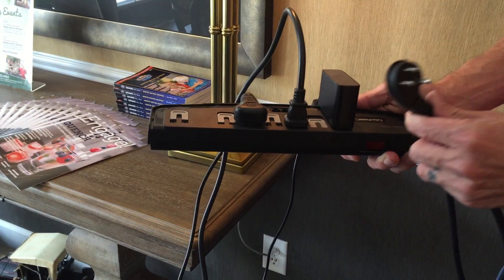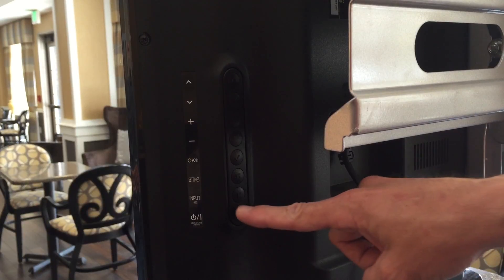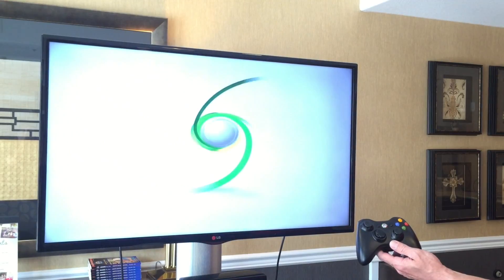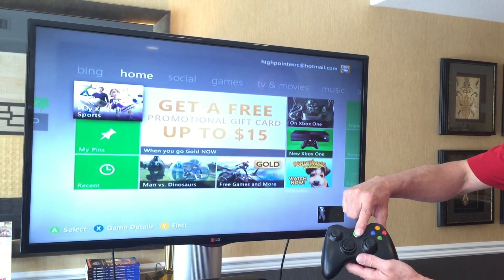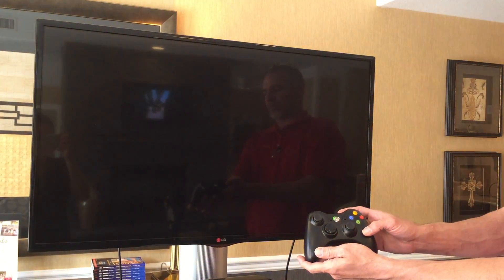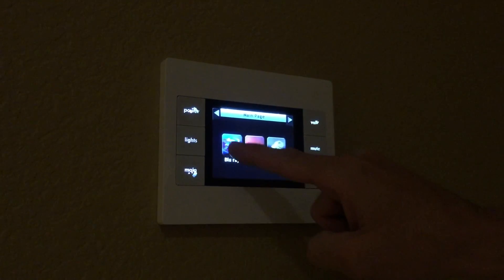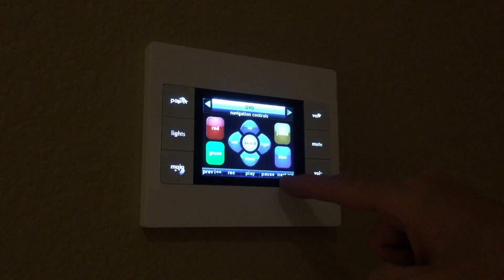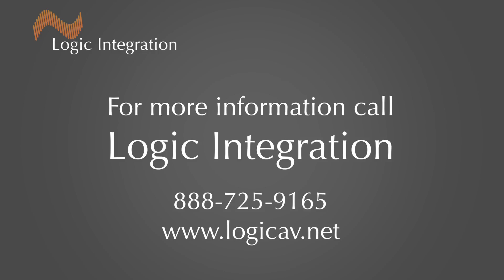Spectrum Instructional Video - Male Voice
Logic Integration is located in Lone Tree, CO and designs and installs state-of-the-art audio and video systems for Corporate, Government, Military, Education, Hospitality, Health & Fitness, Retail, Worship and Residential (Home Theater, Whole House Audio, Home Control) applications throughout the state of Colorado, the Rocky Mountain West and the continental United States.